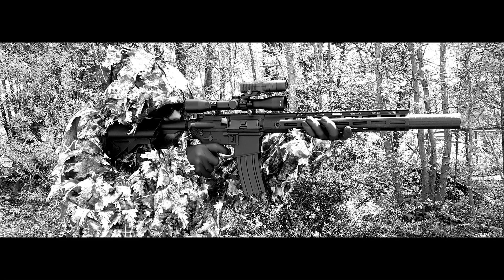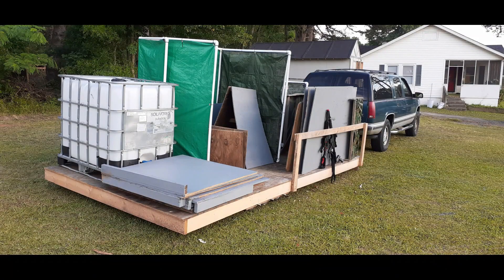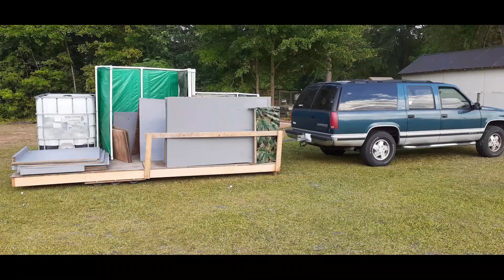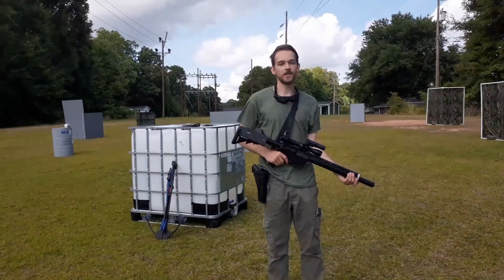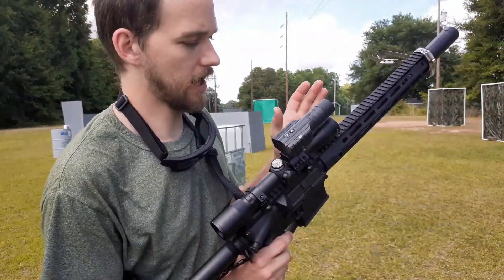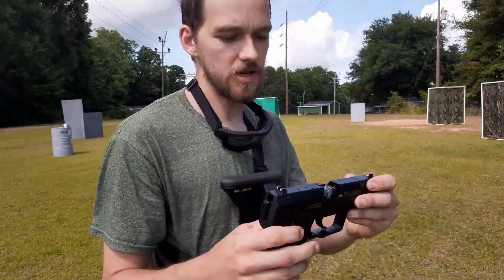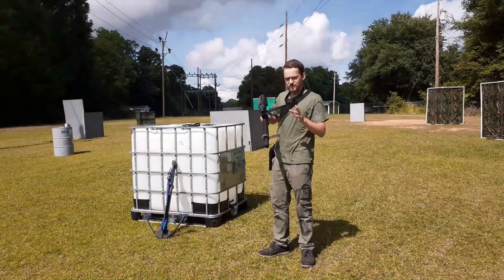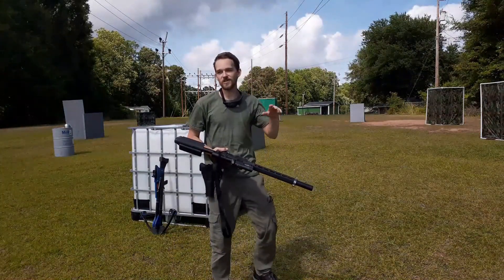My backyard airsoft field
This is one of three videos from my airsoft channel. I'm getting rid of the other channel and posting any airsoft videos I make here.